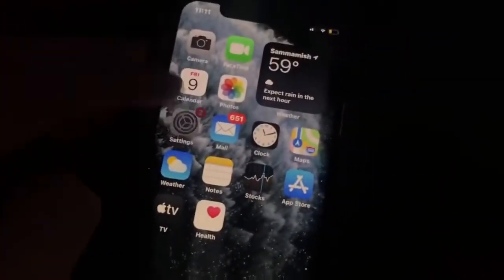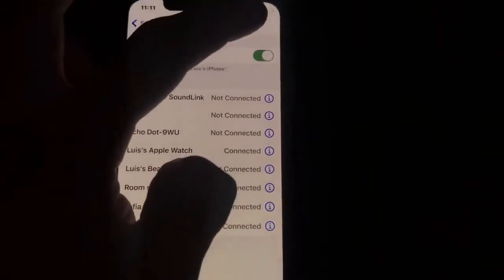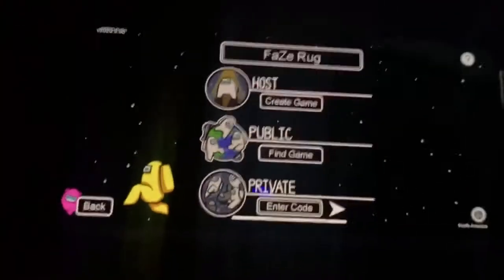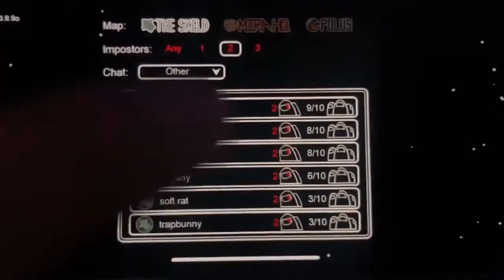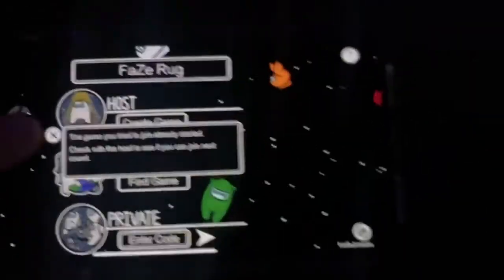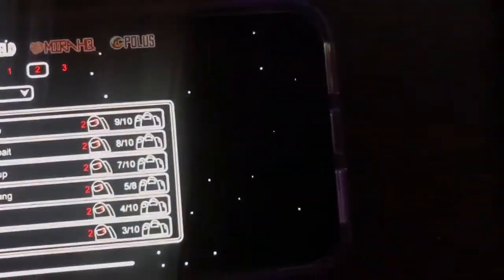How to play among us on mobile with keyboard and mouse